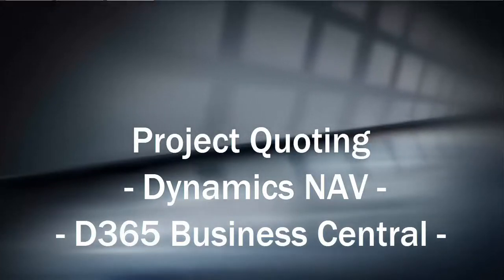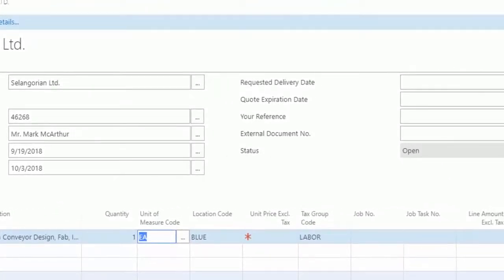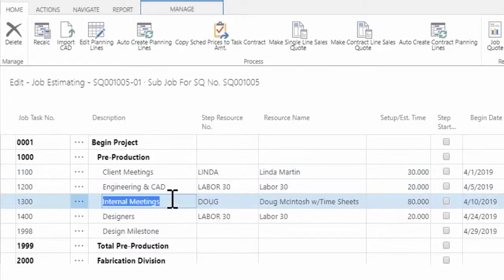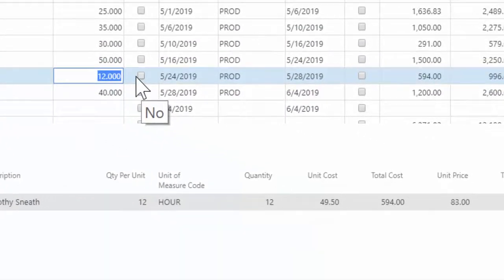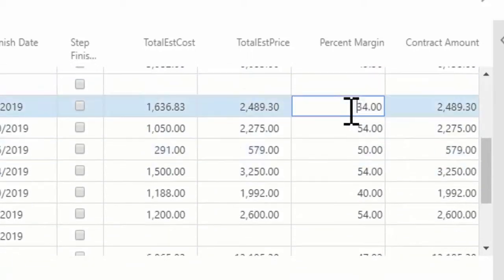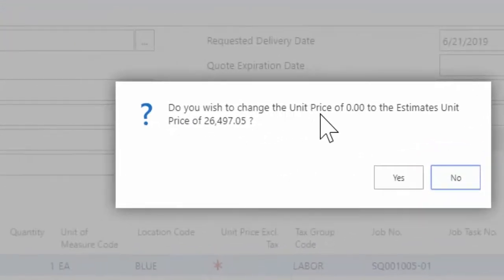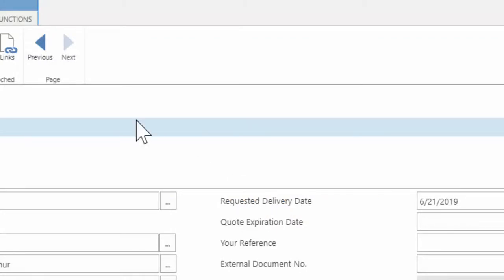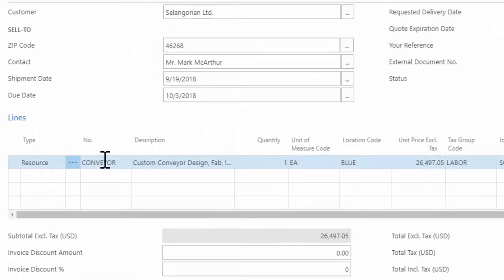Microsoft Dynamics NAV 2017 - Project Creation & Quoting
In this video we highlight the Project Creation and Quoting capabilities of Microsoft's Dynamics NAV (D365 Business Central) business management software.  There is a lot more functionality than what we can show in these short videos, so reach out to us to discuss whether Dynamics NAV/D365 Business Central is a good fit for your business needs.

This video was recorded using the "Job Manager" solution from Cost Control Software.